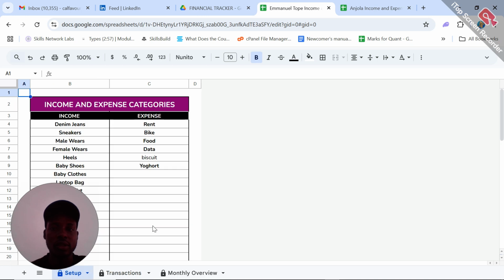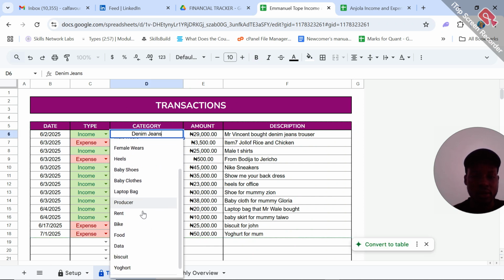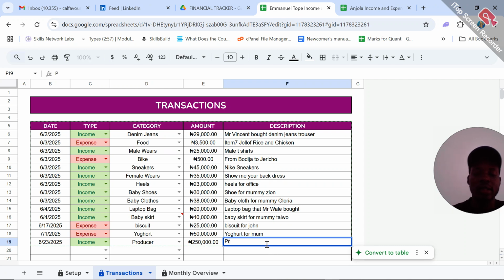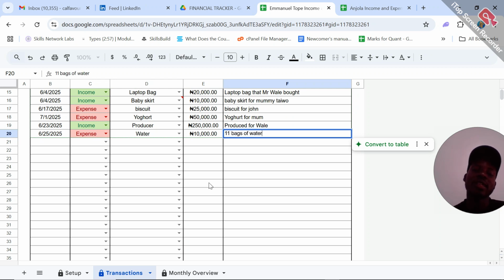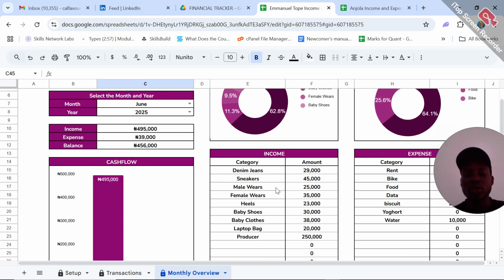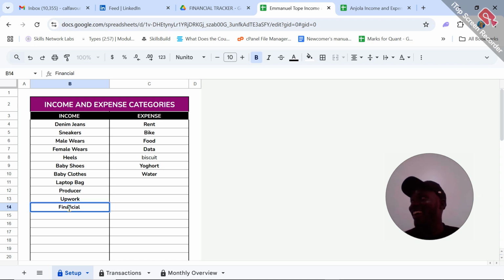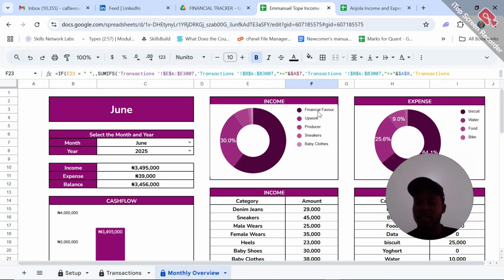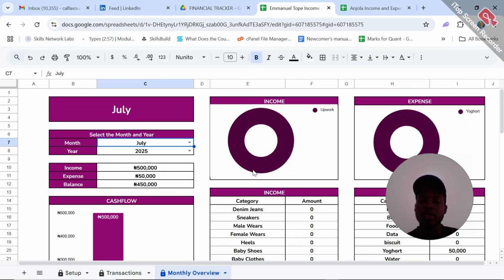You Won't Believe How Easy it is to Track Your Income and Expenses Finance in Just 10 Minutes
Use a self customized automation tool to track your income and expenses. First of it kind. Available for grab @$20